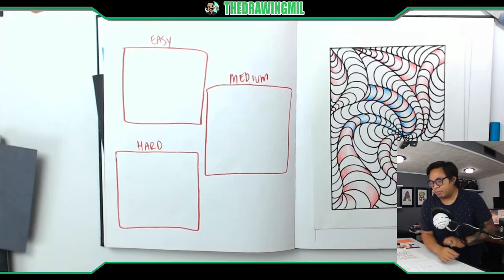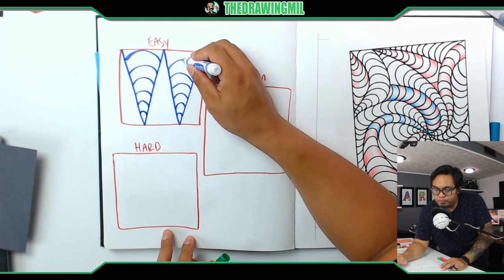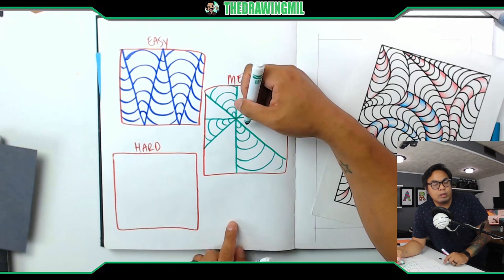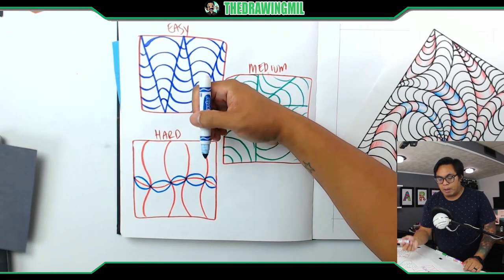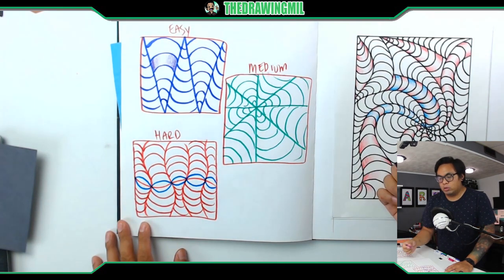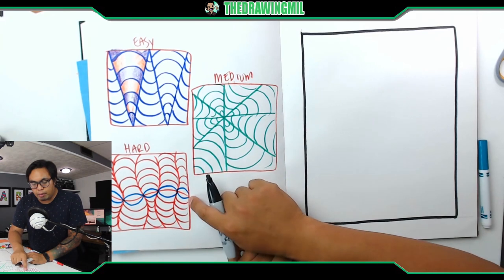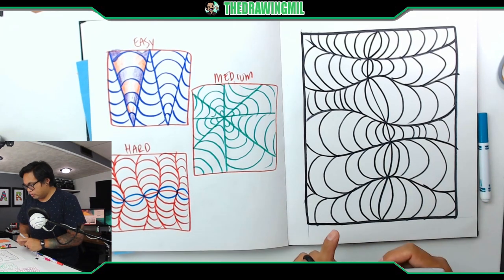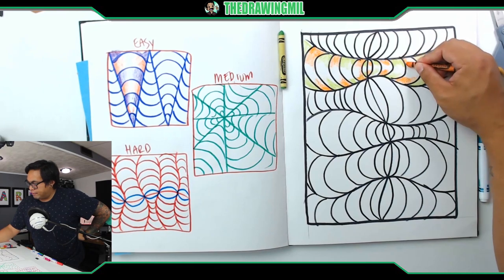5th Grade Week 8: Optical Ilusions